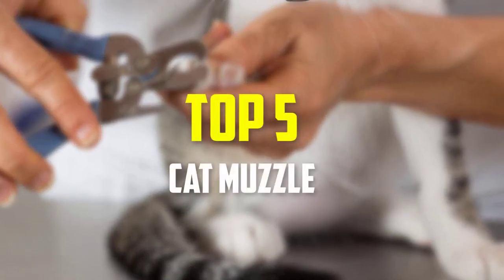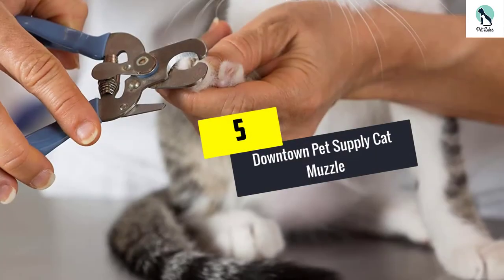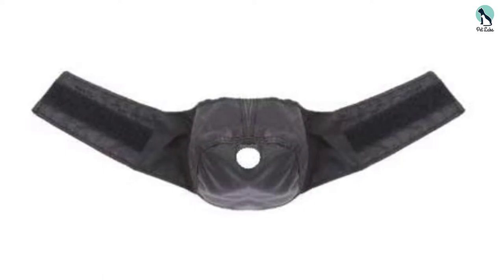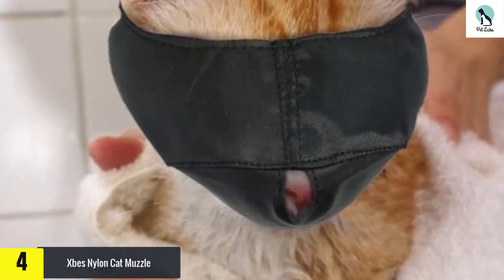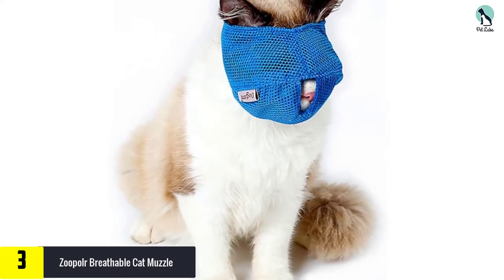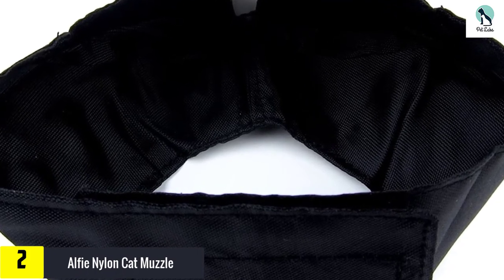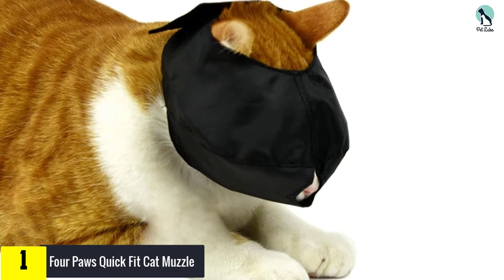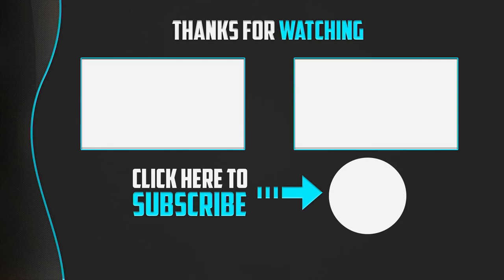✅Top 5 Best Cat Muzzle Review in 2024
▶️ 5.  Downtown Pet Supply Cat Muzzle

▶️ 4.  Xbes Nylon Cat Muzzle

▶️ 3.  Zoopolr Breathable Cat Muzzle

▶️ 2. Alfie Nylon Cat Muzzle

▶️ 1.  Four Paws Quick Fit Cat Muzzle

Cat Muzzle,Best Cat Muzzle, Cat Muzzle Review in 2020,Best Cat Muzzle Review in 2020,5 Best Cat Muzzle Review in 2020,Top 5 Best Cat Muzzle Review in 2020